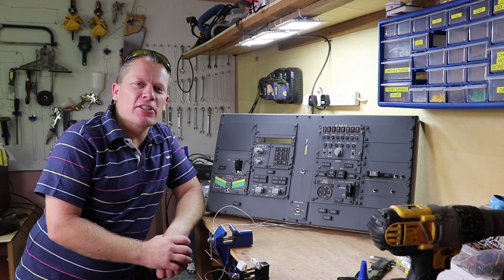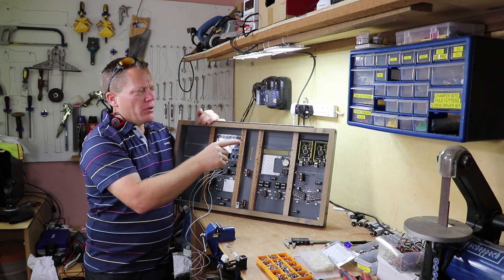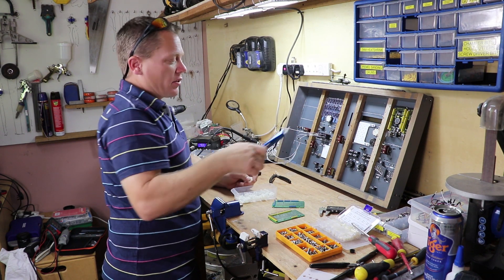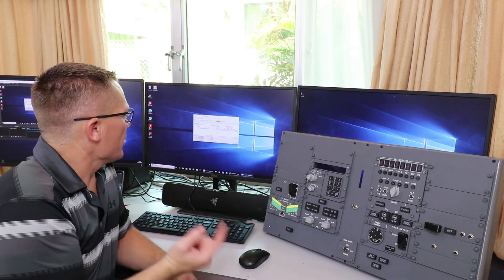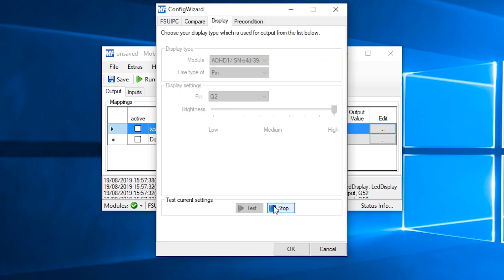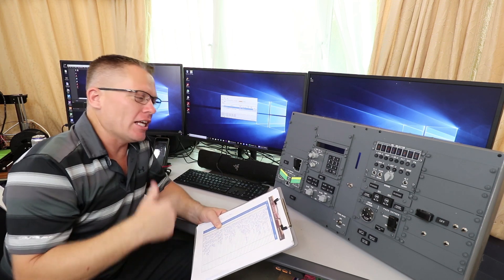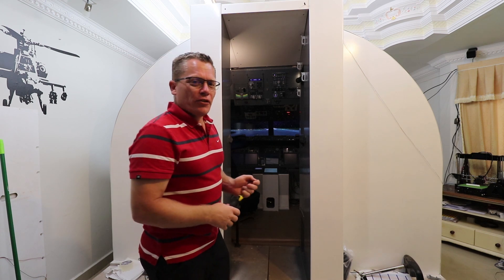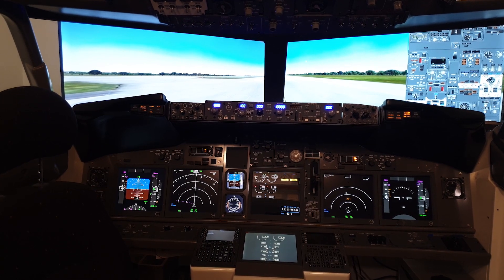Wiring & Programming the 737 AFT Overhead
Hello All,
As a follow on to the last video build of the 737 aft overhead, i now move on to an Epic wiring session. This was followed by a rather impromptu Programming of the whole cockpit.

There are still many bugs that i need to sort, from captions not working, to the wrong switch operating in prosim when pressed. This is nothing major, just a bot of rewiring or re-programming hopefully.